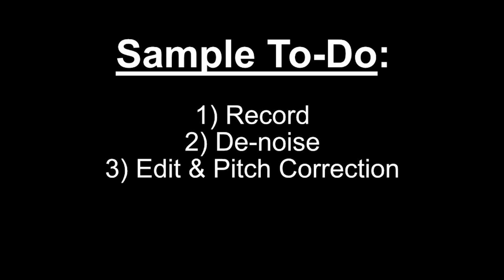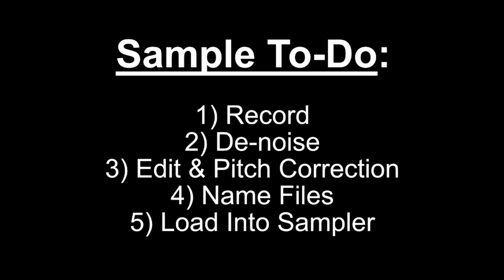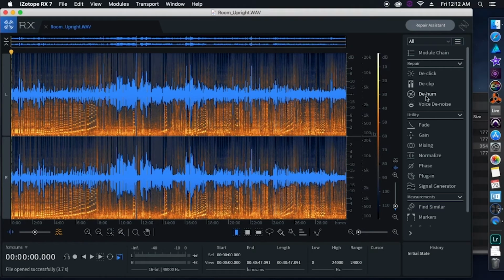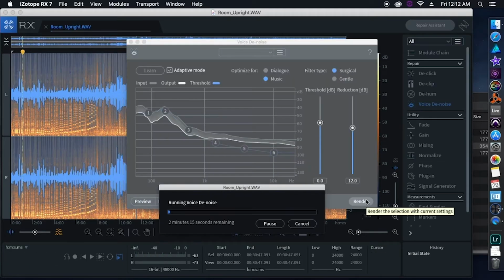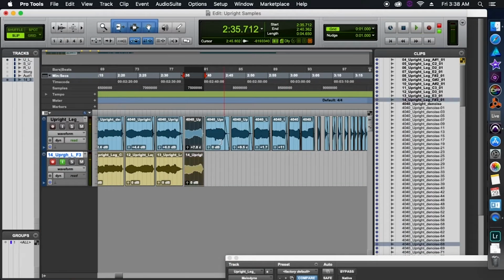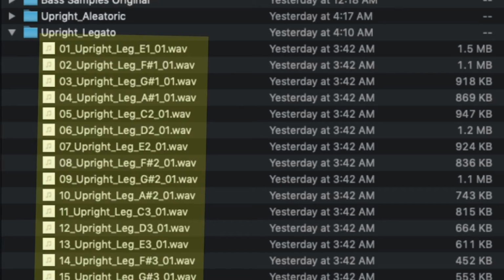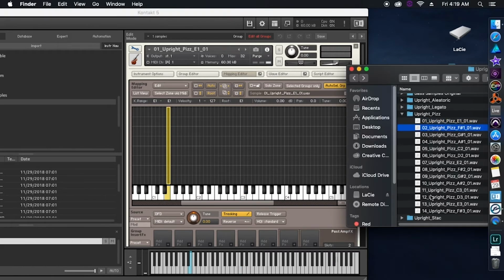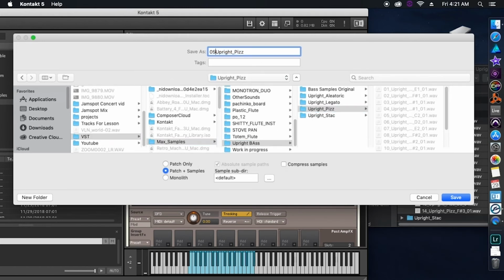Creating Your Own Sample Libraries Pt. 1 (RE-UPLOAD)